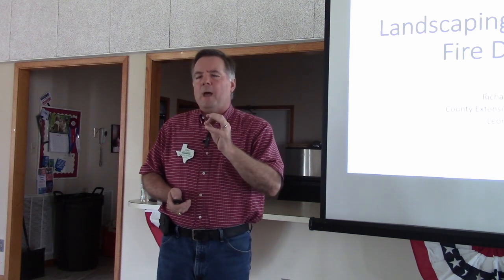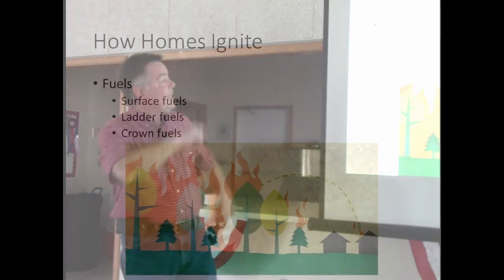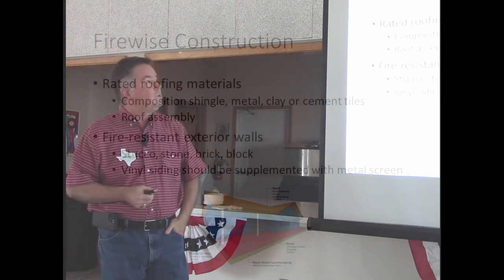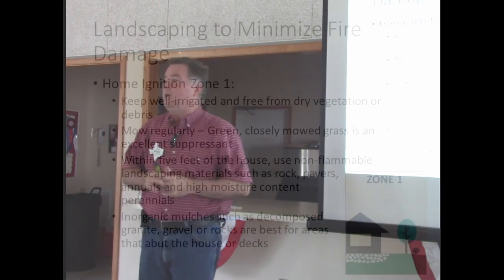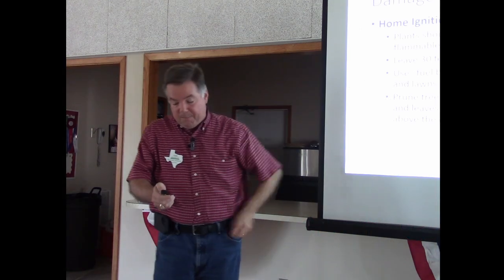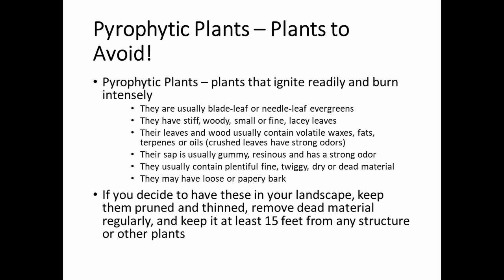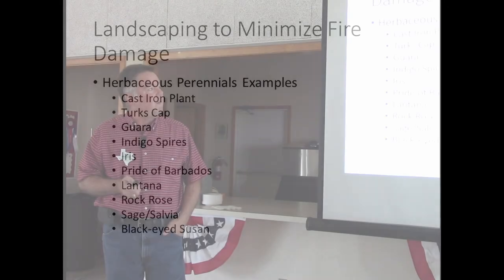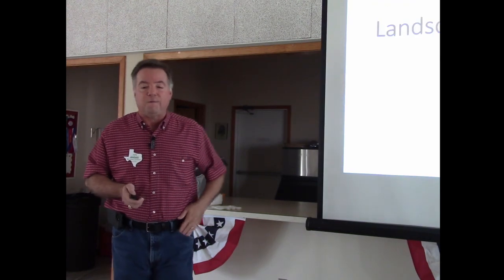Landscaping to Minimize Fire Damage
Leon County TX, County Extension Agent (Emeritus) Richard Parrish presents Landscaping to Minimize Fire Damage. This presentation details information to protect your home and property from wildfires and includes the following:

Understanding Wildfire - Fire is an essential, natural process
How Homes Ignite - Fuels, Weather, Terrain
Hazard Assessment - Low, Moderate, and High Hazard Areas
Landscaping to Minimize Fire Damage - Zone 1, Zone 2, and Zone 3

The presentation includes information and examples of grasses, shrubs, and trees.

Perform an internet search on FIREWISE.

This program was part of the Leon County Master Gardener Lunch and Learn series, presented on July 10, 2024.